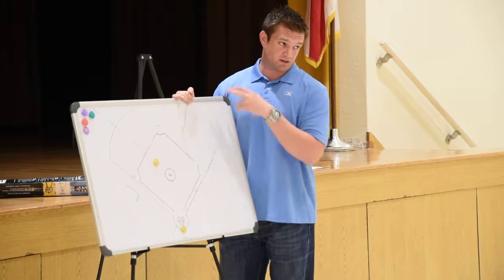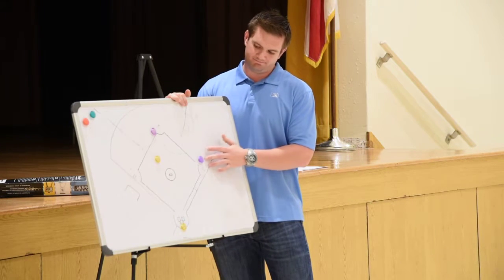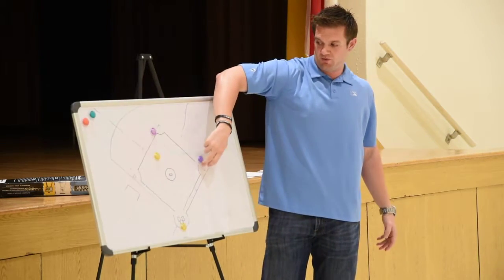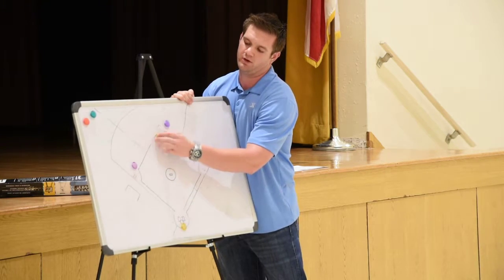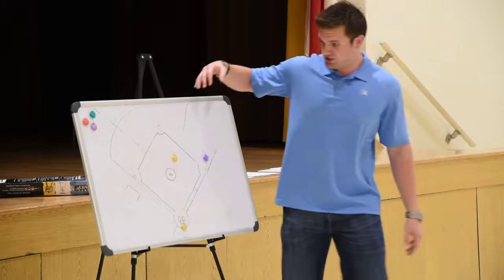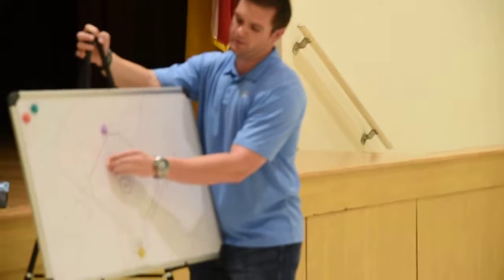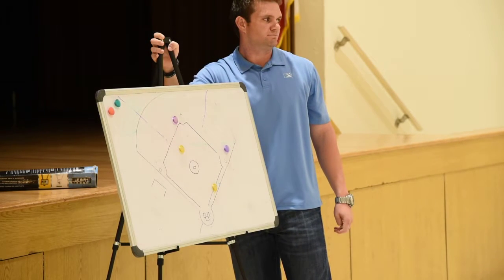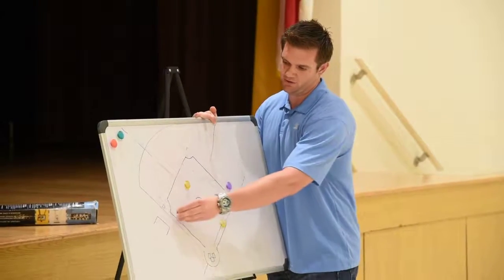Part 2 : 2Man R1 and R2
Baseball Umpire 2 Man Mechanics R1 and R2 as presented by MLB AA Umpire Adam Beck. Thanks for giving back!